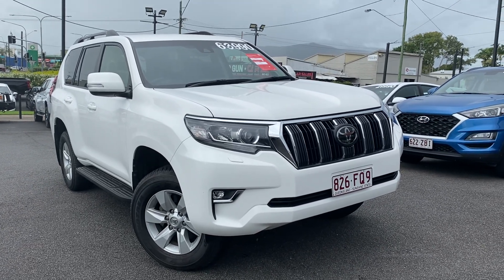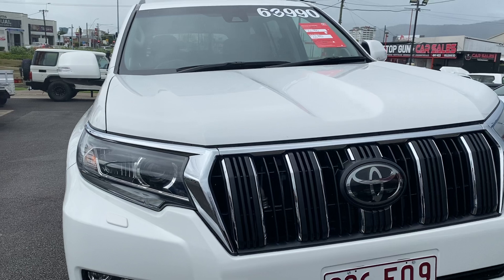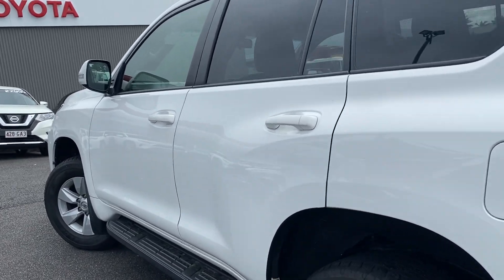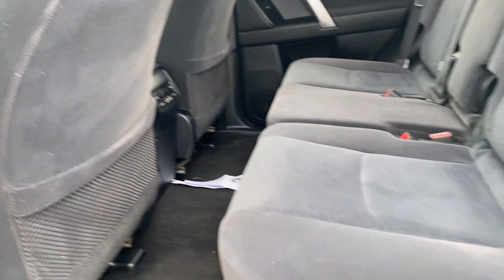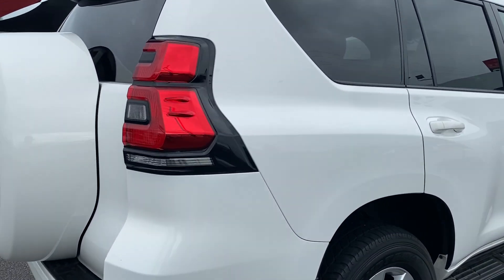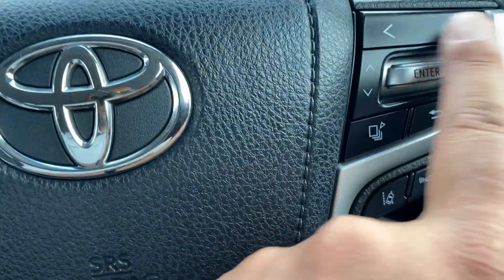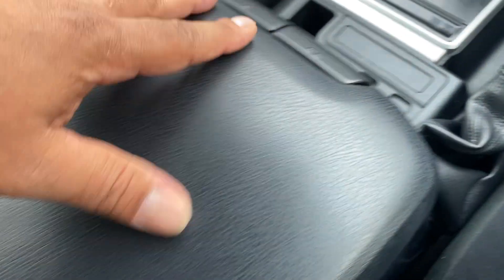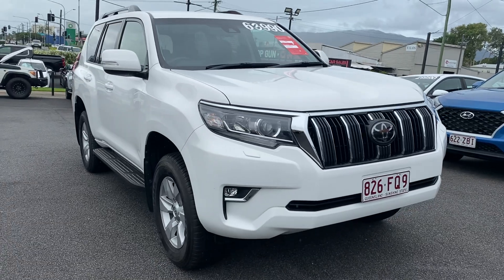2019 Toyota Prado for Sarah!